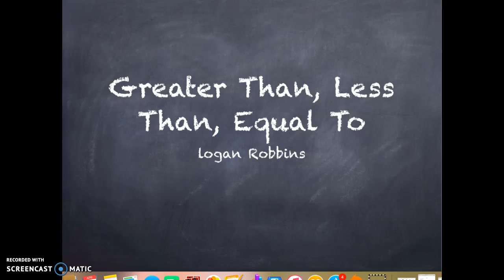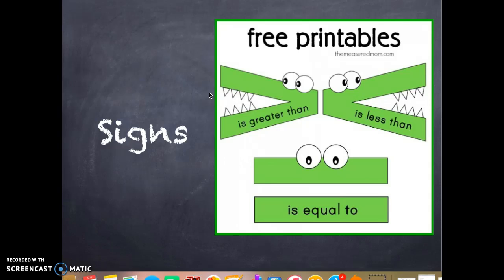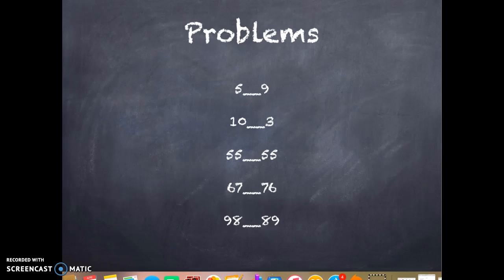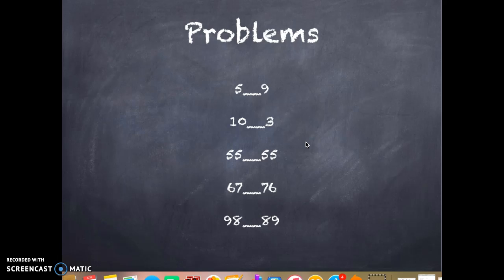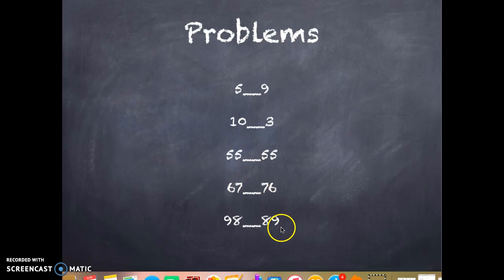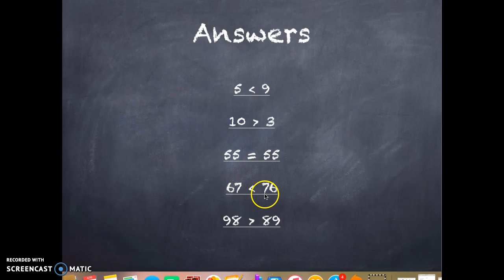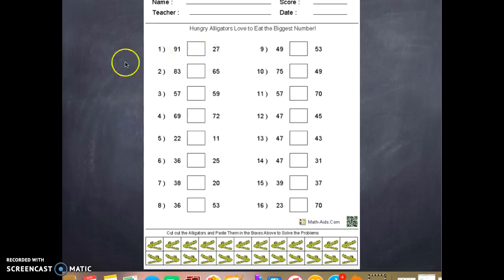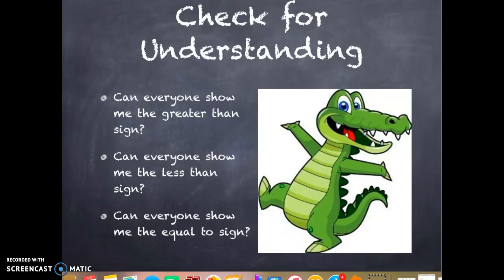Greater Than, Less Than, Equal To Lesson